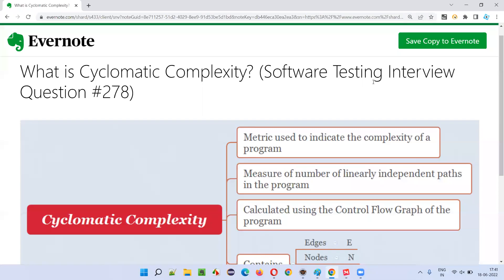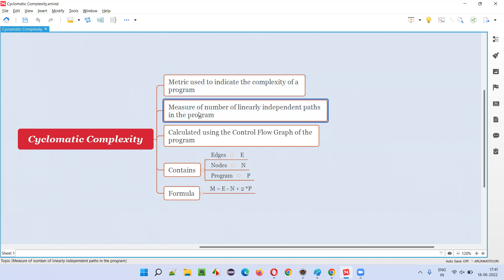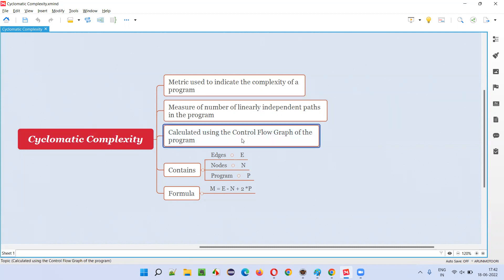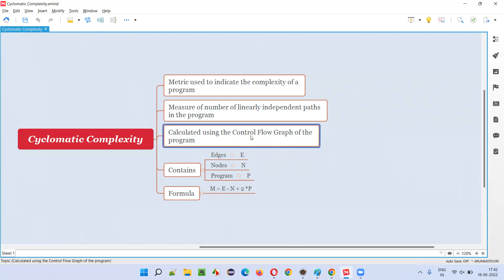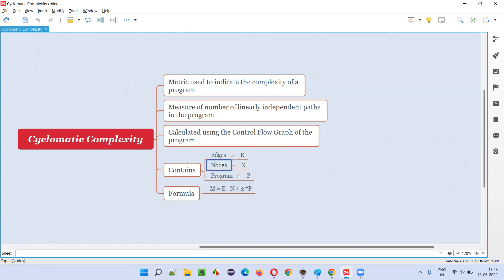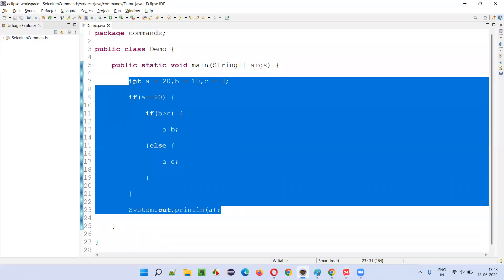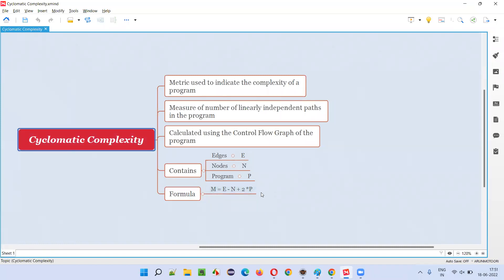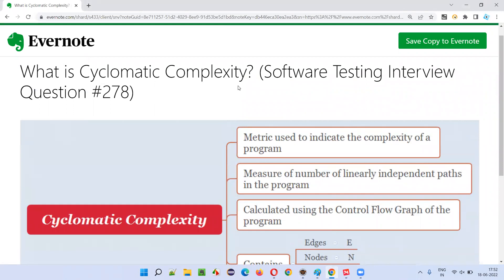What is Cyclomatic Complexity? (Software Testing Interview Question #278)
In this session, I have answered What is Cyclomatic Complexity?